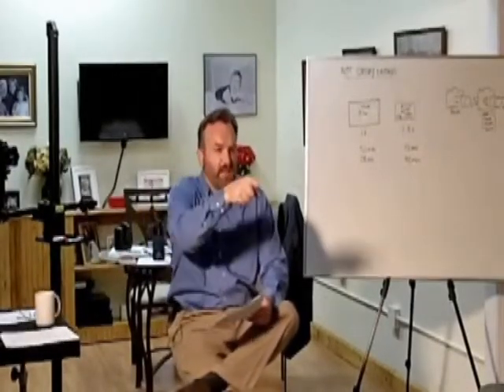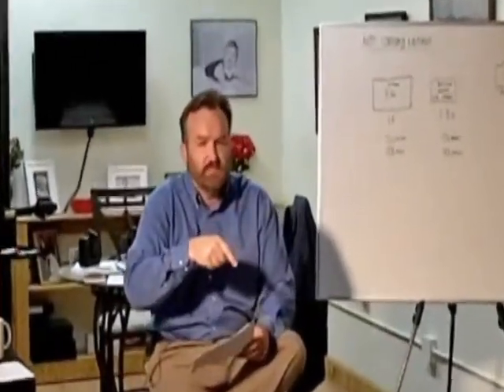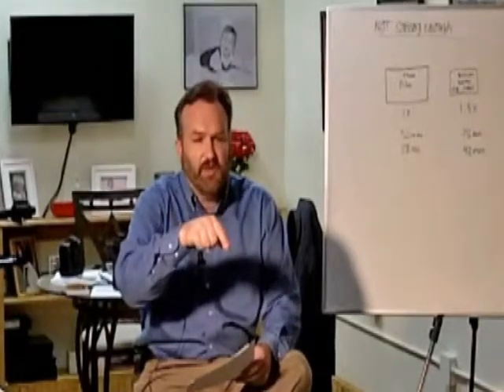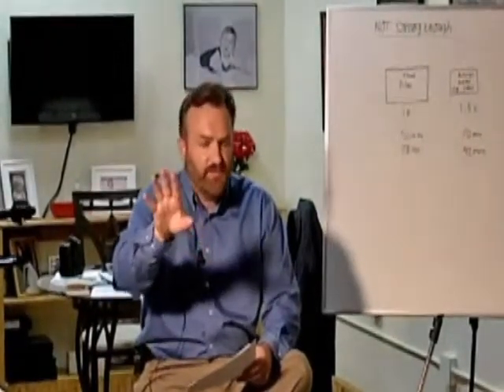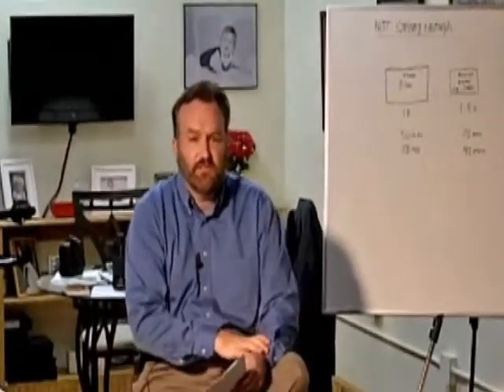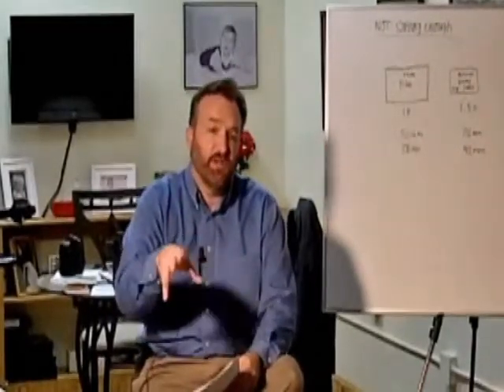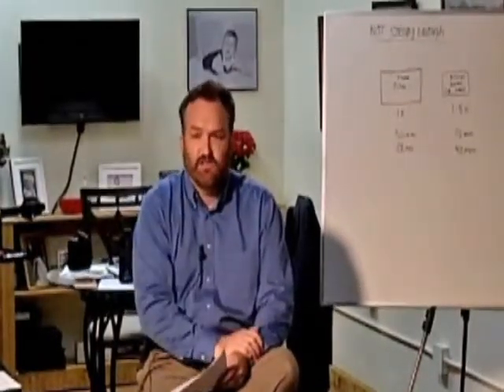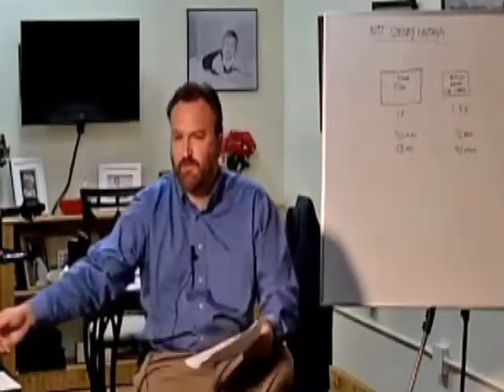The Photo Finishers PhotoMakers Quick Start Class: All Camera's Welcomed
Canon, Nikon, Minolta, Sony, Panasonic, Pentax. Waco will show you that the type of equipment is almost incidental to the success of your photography.